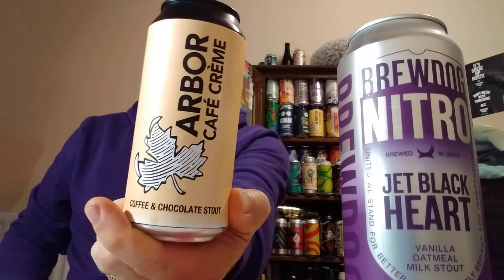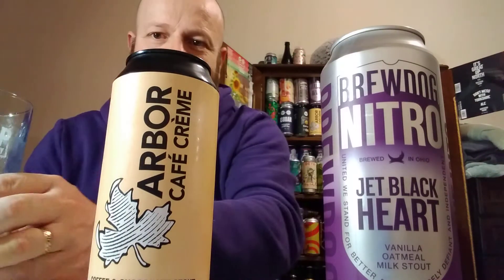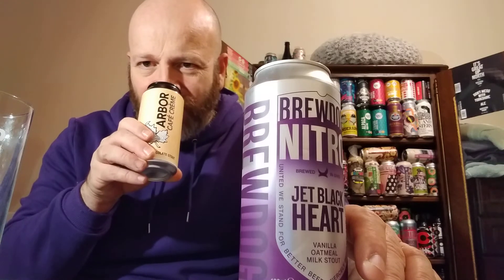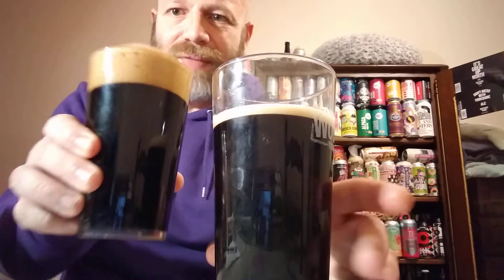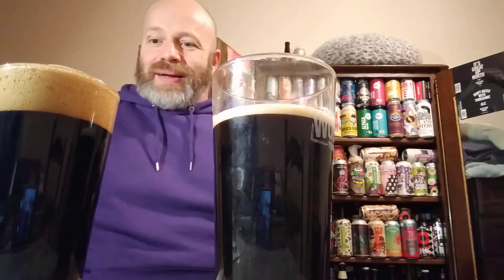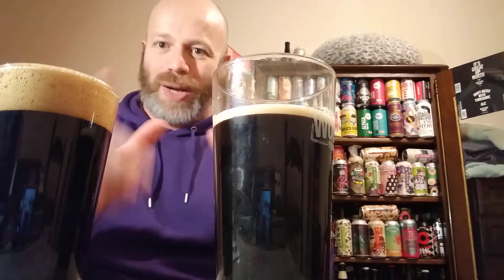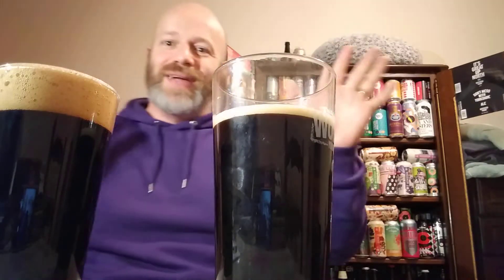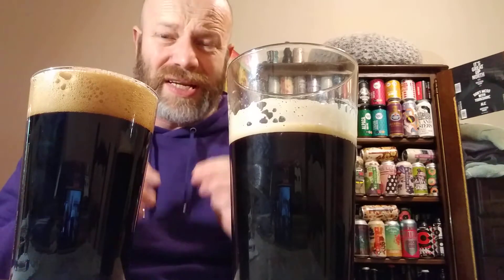BrewDog USA Nitro Jet Black Heart (can) 6% Verses Arbor Café Crème (can) 6.9%